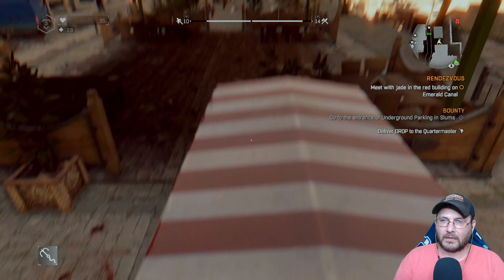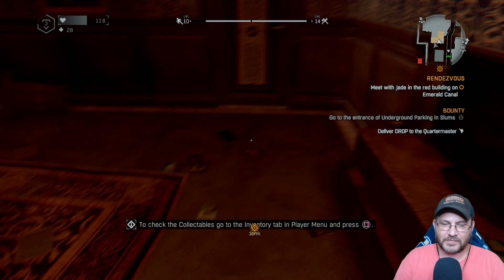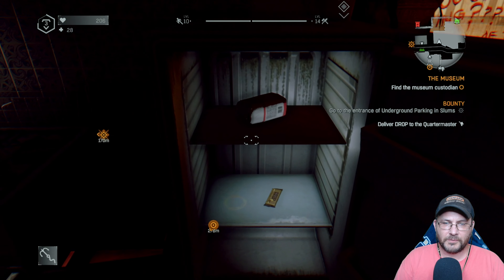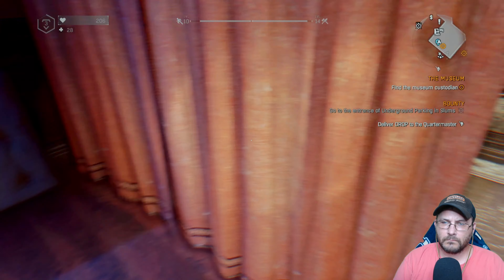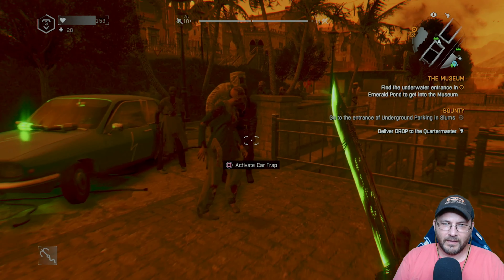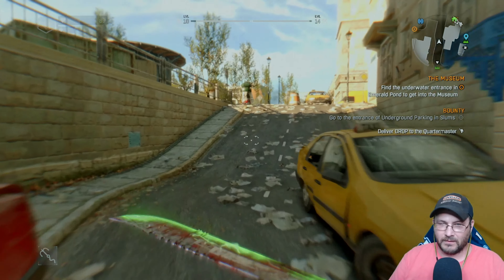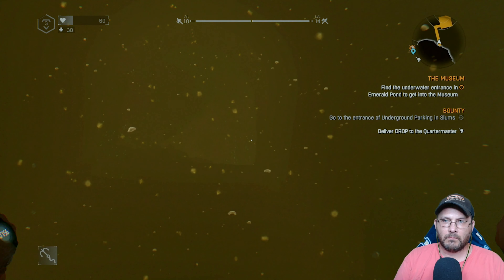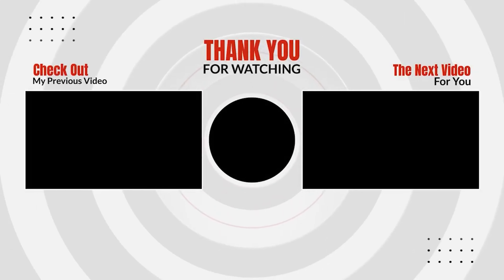Dying Light the museum going to find jade pt15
Jade's being held hostage at the Museum! Troy says the place was originally built as a fortress, and now it's Rais's biggest outpost in Sector 0. I gotta get in there before Jade gets hurt. Or killed. Or worse.